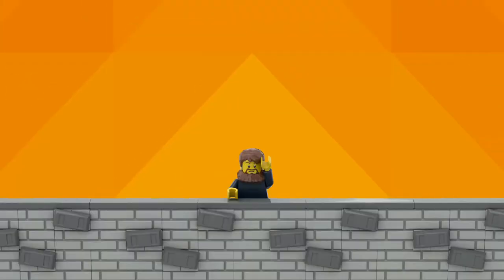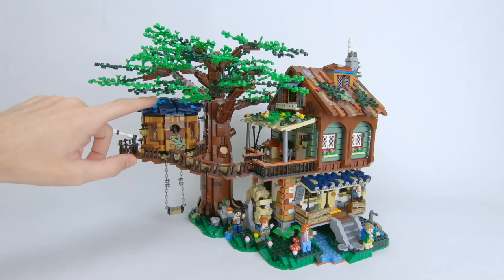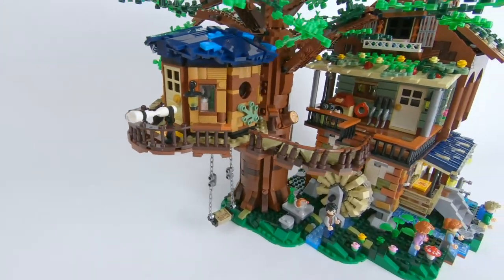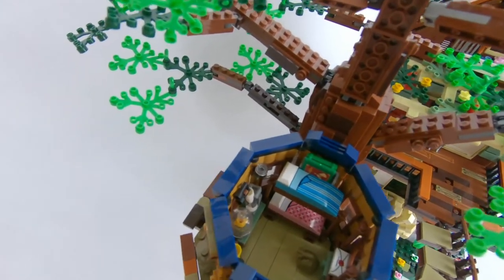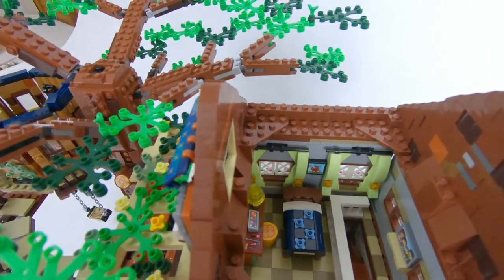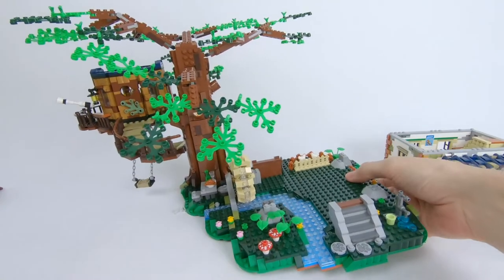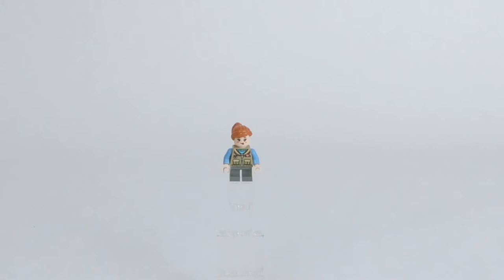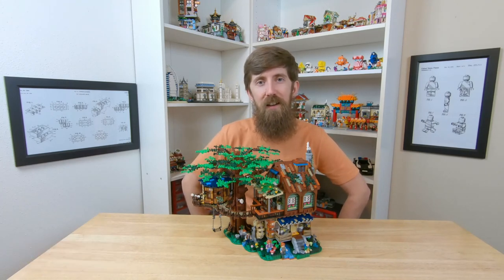This Tree House & Cabin Set is AWESOME // Loz 1033 Treehouse Review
This set from Loz mini blocks is set number 1033 and has a staggering 4,761 pieces!

This set definitely has some similar design features to the Lego Tree House (Lego 21318) as well as the Lego fishing store (Lego 21310) but most of this set is unique. It's also a much larger set than the Lego version (be piece count) and is packed full of details! I plan on doing a Lego treehouse speed build and Lego treehouse review in the future. After I build the Lego version, I'll be able to give a good comparison of Loz bricks vs Lego with these sets.

Earn 2.5% cashback when shopping on Lego's website with Rakuten!